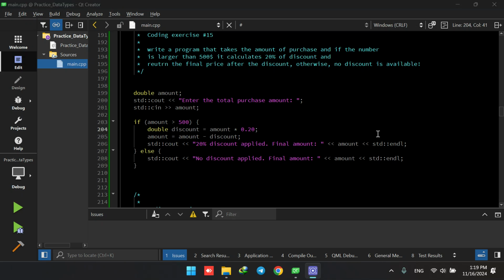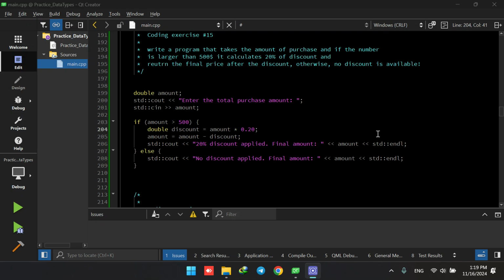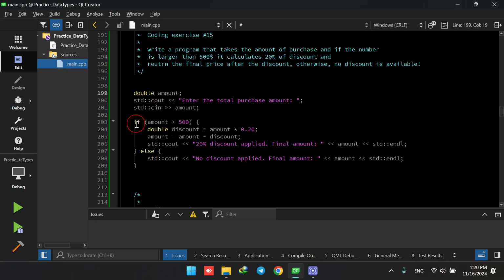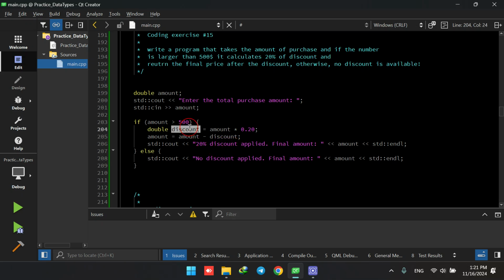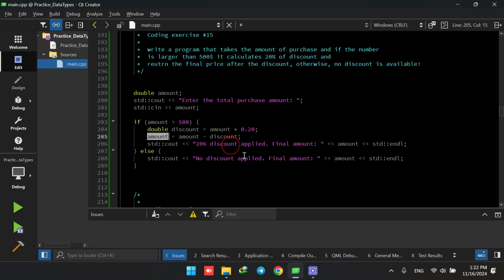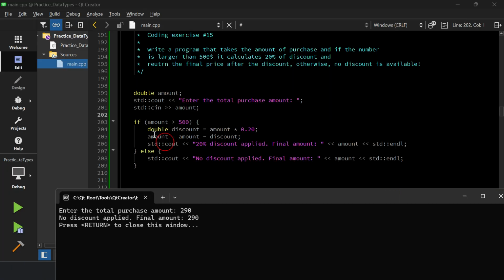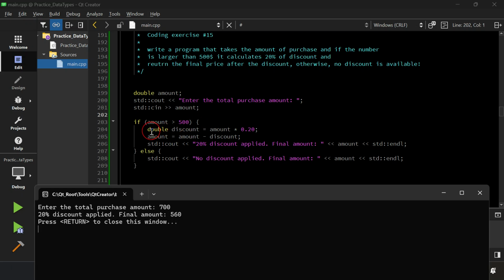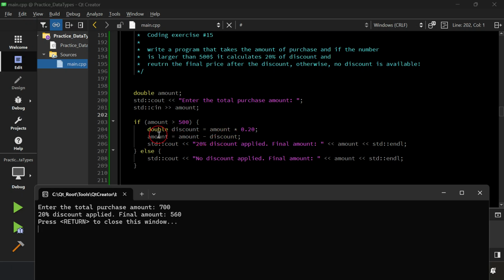If-else conditions in C++ (Part 8)